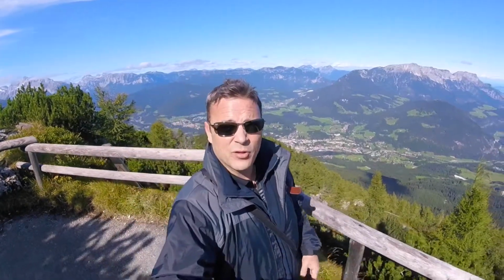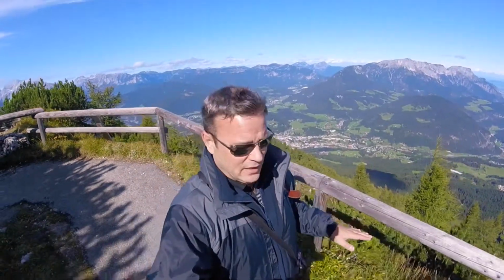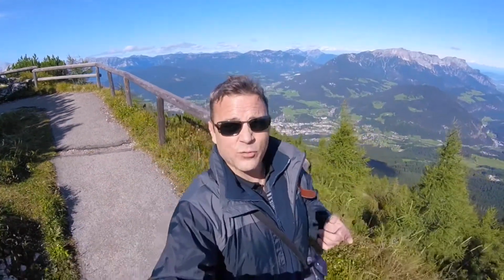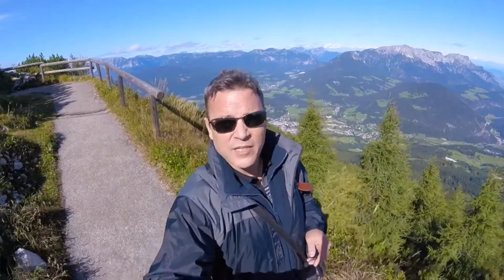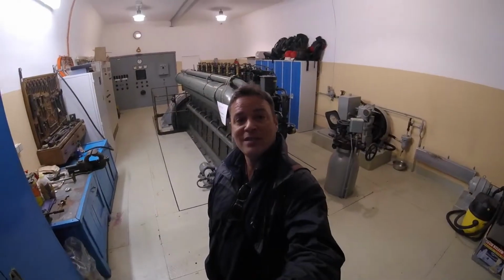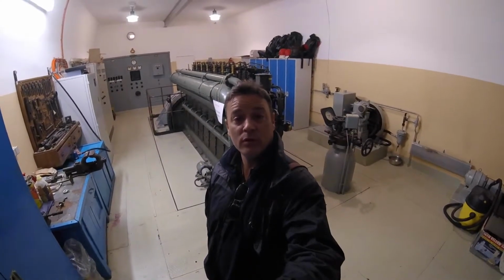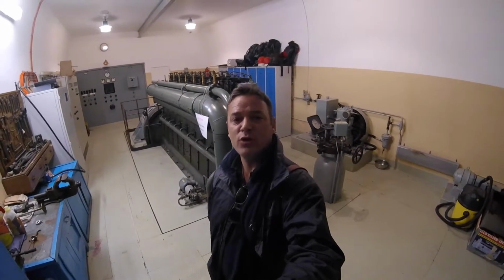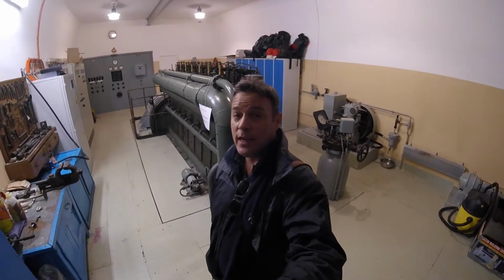The Eagle's Nest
Here's a short video on Hitler's Eagle's Nest near Berchtesgaden, Germany. We visit the Eagle's Nest on our Normandy to the Eagle's Nest Tour, and our Men, Masterpieces, and Monuments Tour.

(Shot with GoPro Hero on Friday, September 15, 2017)